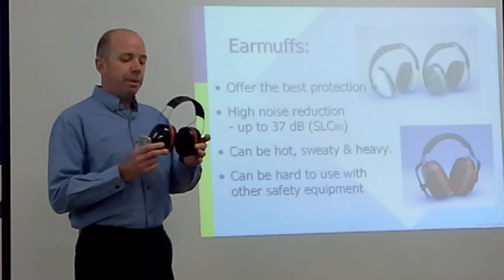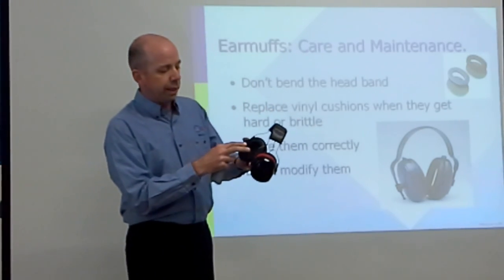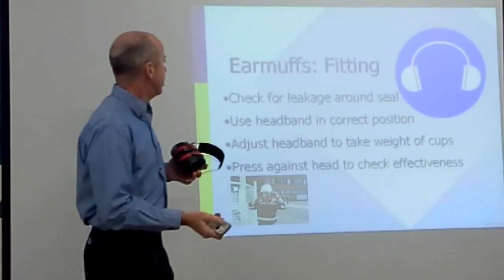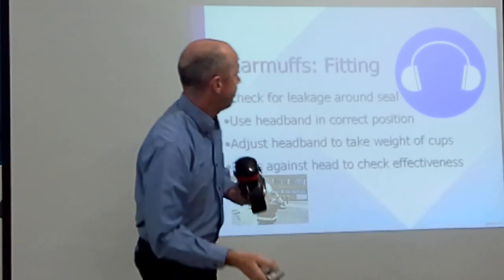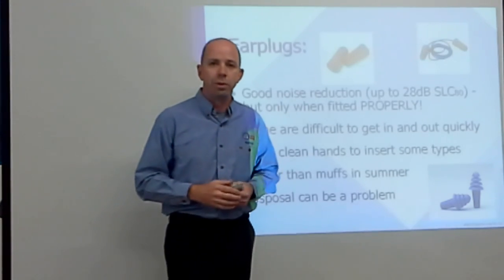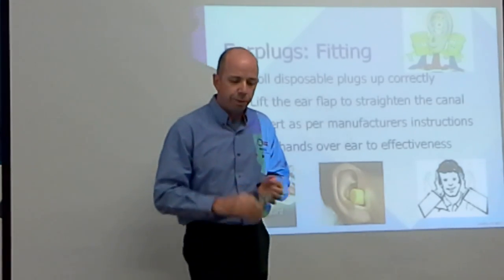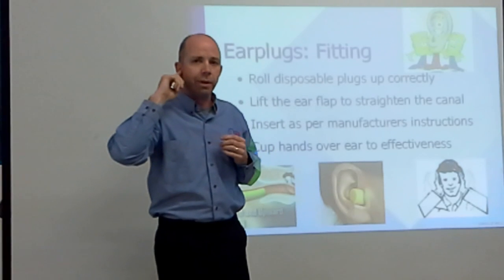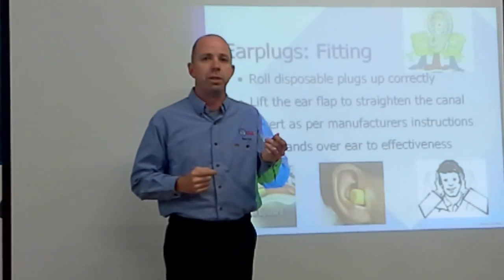Hearing protection toolbox talk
5 minute toolbox talk on correct wearing of ear muffs and earplugs. On-Site Hearing Pty Ltd. 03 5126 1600